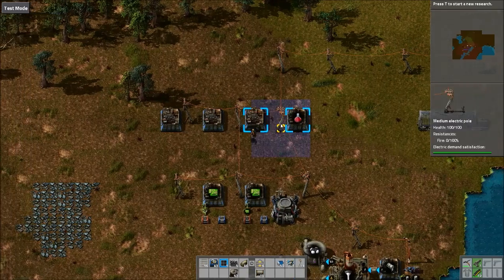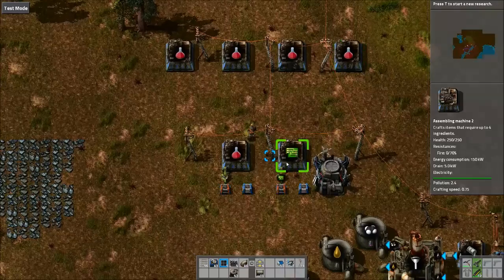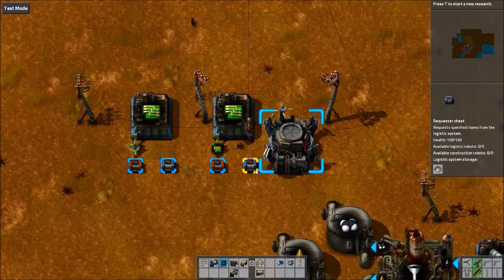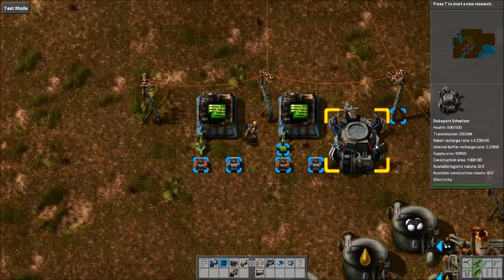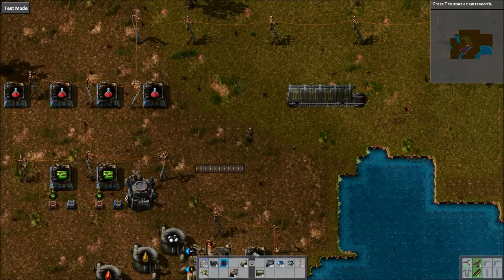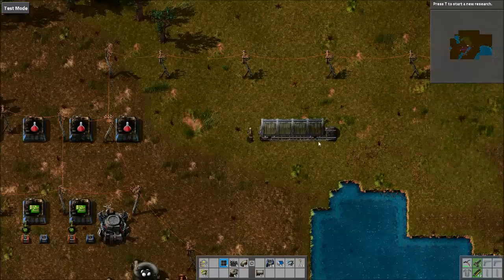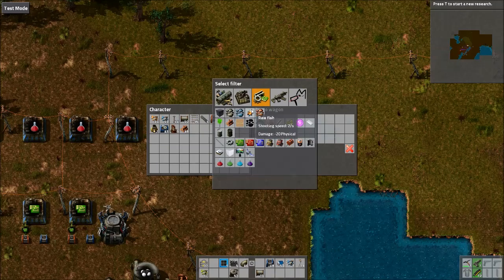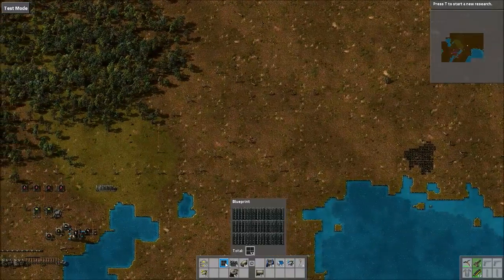Factorio Tutorial - 6 Quick Tips - Copy/Paste Recipes, Filter toolbelt, and more!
Some quick tips and helpful commands/hotkeys for Factorio.
In this tutorial I go over how to...
- Copy/Paste Assembler recipes
- Copy/paste item requirements from Assemblers to Requester Chests
- Copy/paste Smart Inserter conditions
- How to filter hotbar and cargo wagon slots
- Auto place power lines at max distance
- Place blueprints over trees
- Burn other liquids in Boilers besides water.

Hope this helped, and if you have any questions/feedback please let me know down in the comments! :)